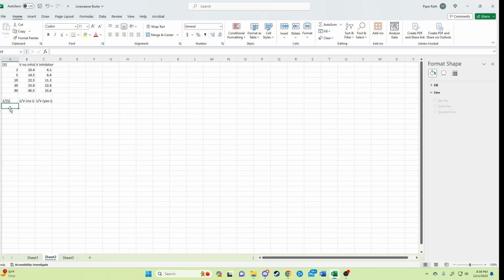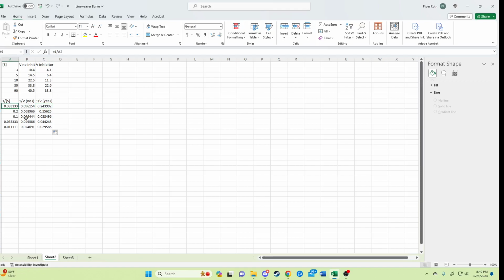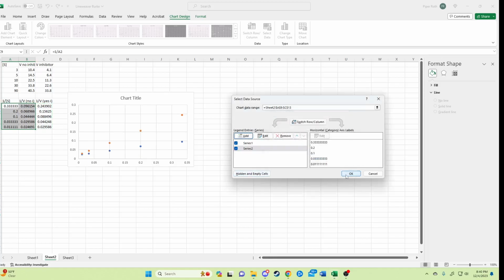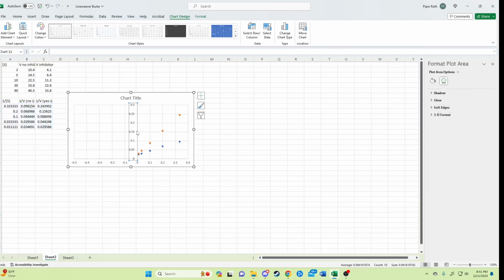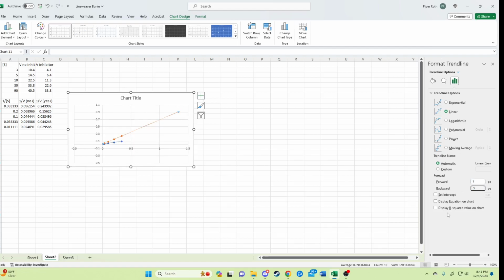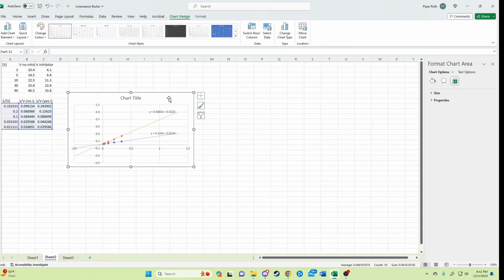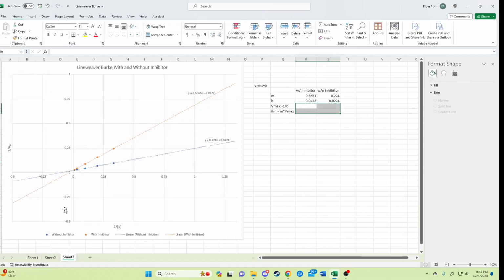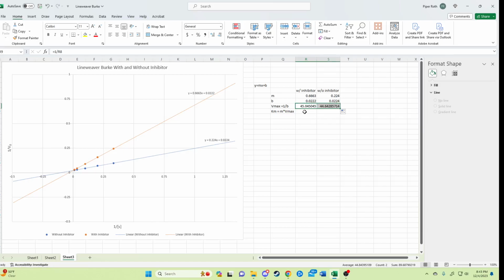Creating a Lineweaver Burke Graph in Excel